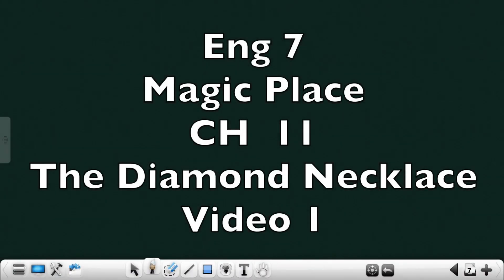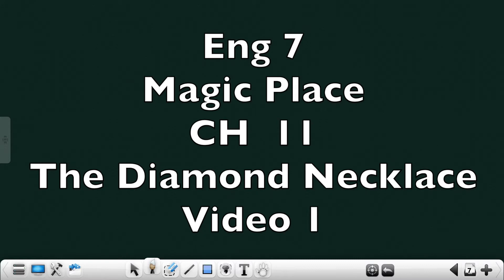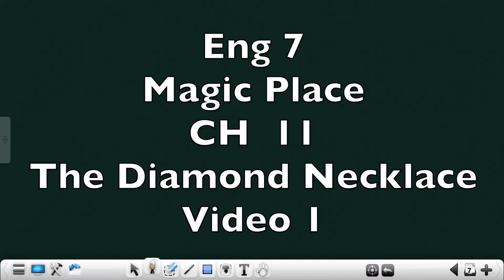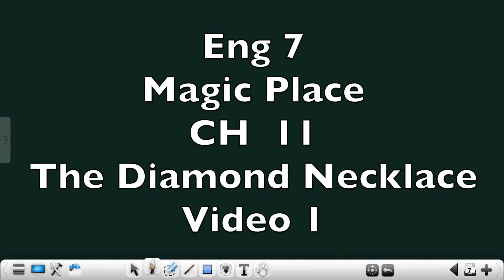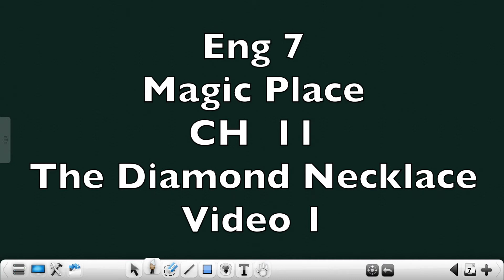Eng07 A Magic Place Chapter 11 The Diamond Necklace Video 01